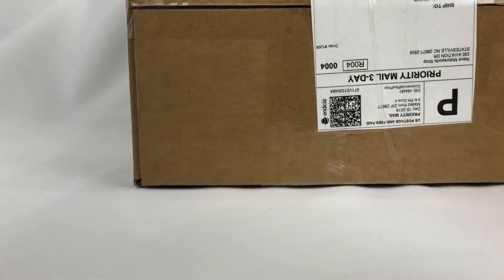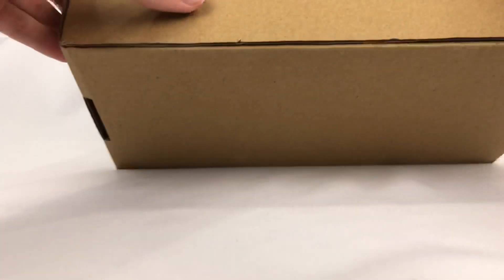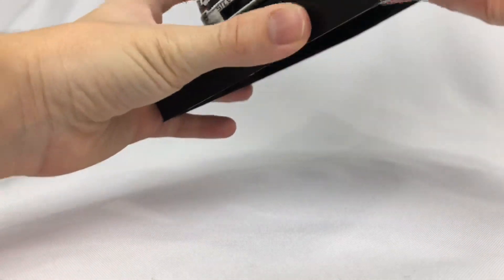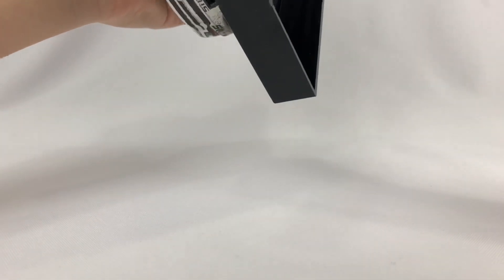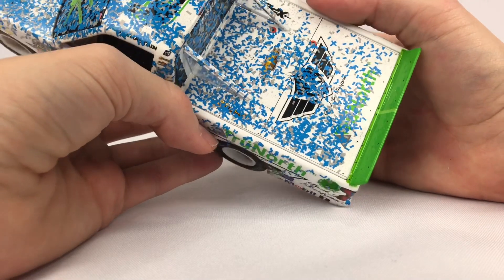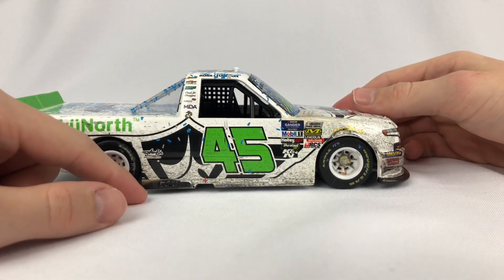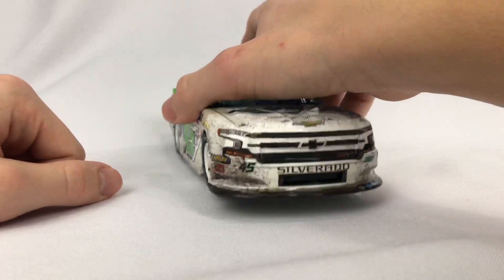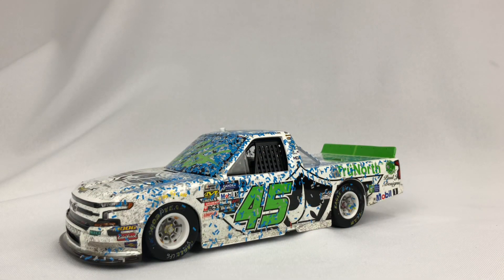Ross Chastain 2019 Kansas NASCAR Diecast!